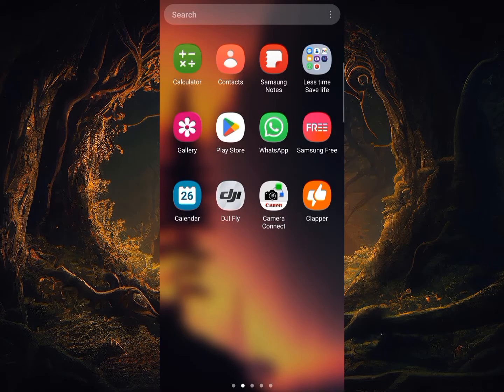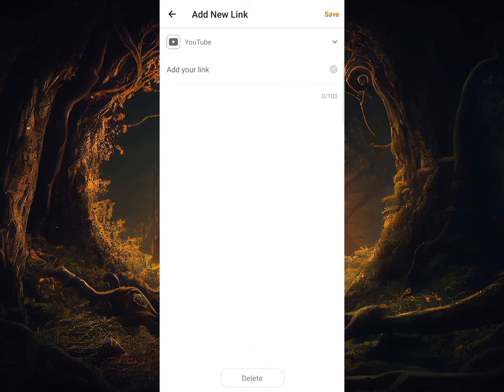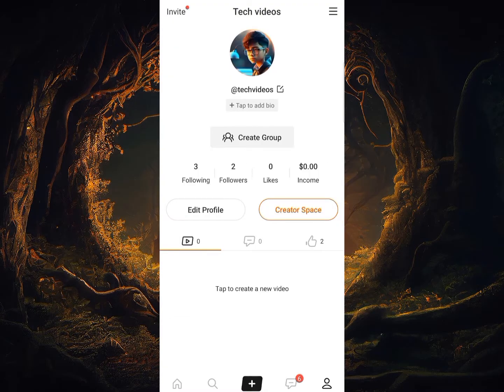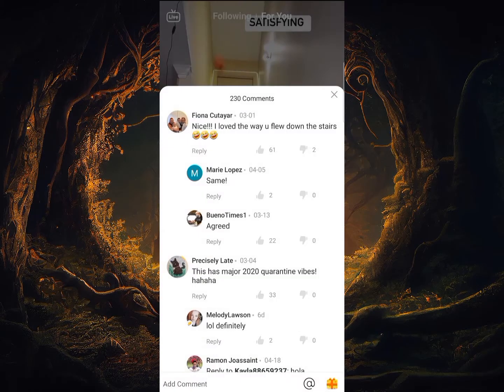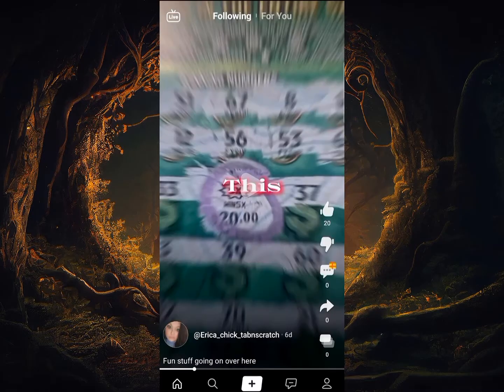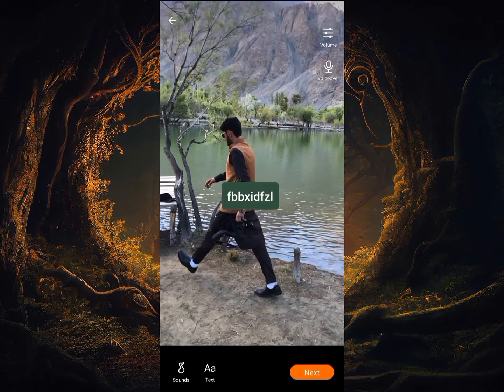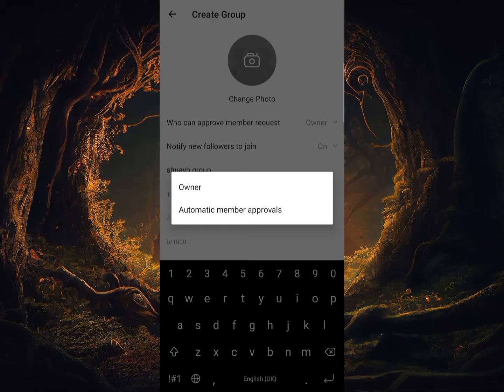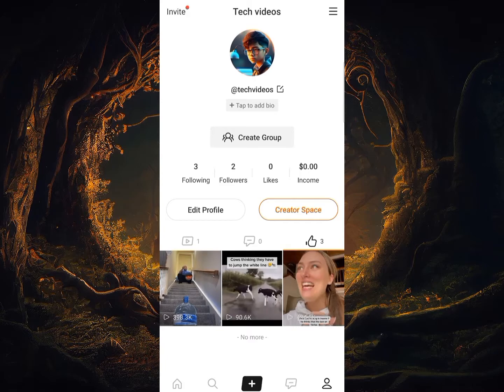How to Use Clapper - Beginners Guide to Clapper App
Clapper App Full Tutorial || Clapper How to Use 2023 || Clapper Beginners Guide || Shuayb